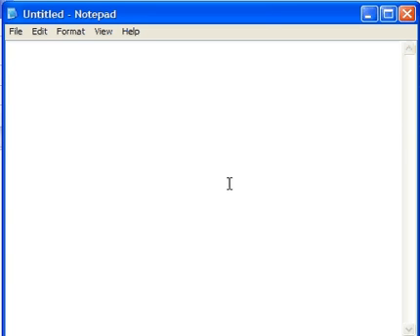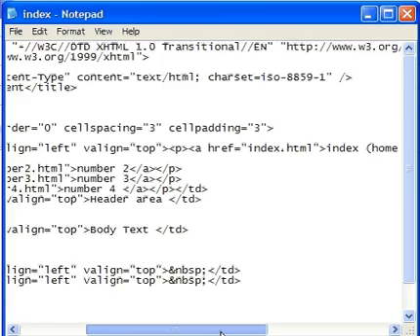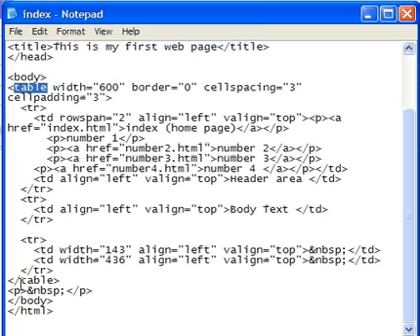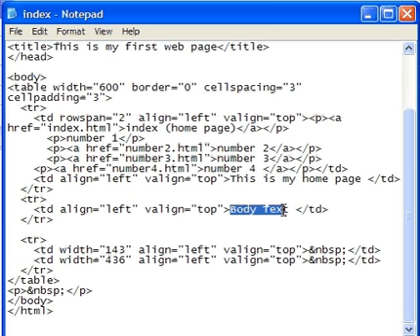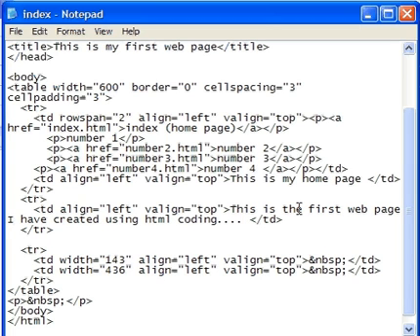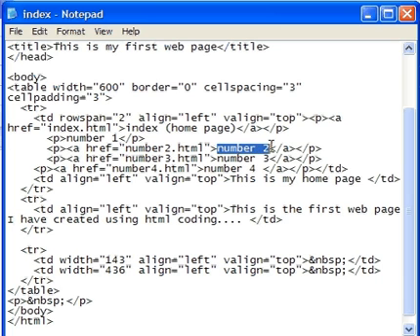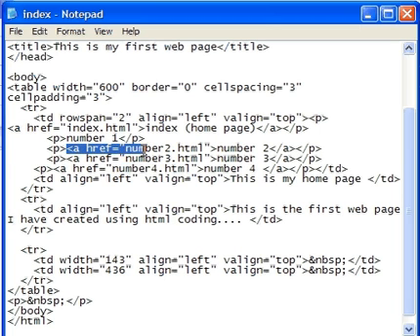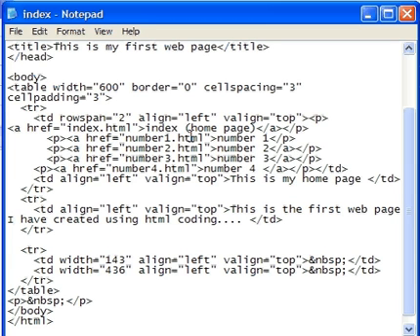html edit tutorial